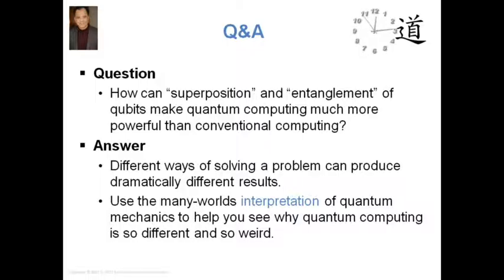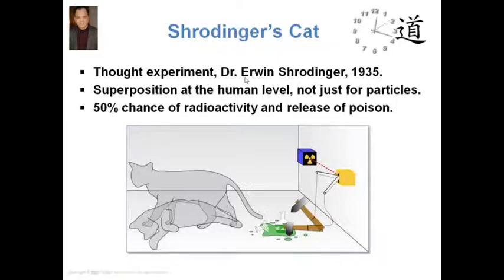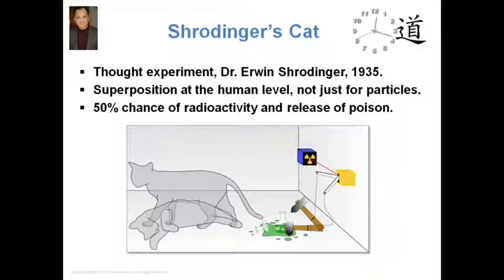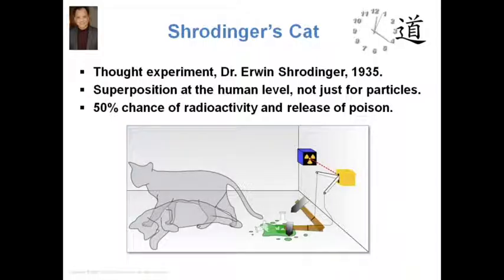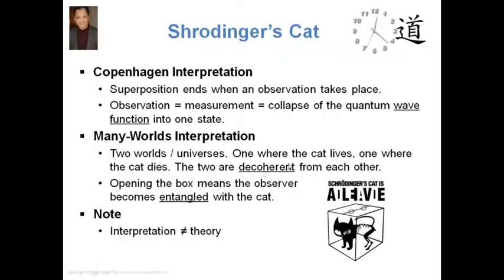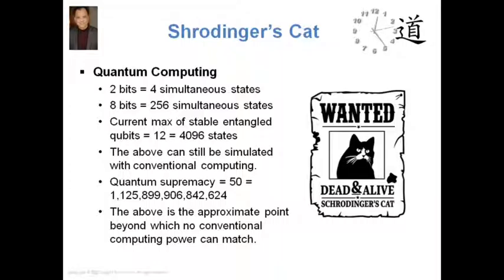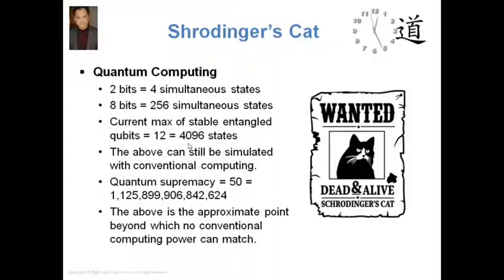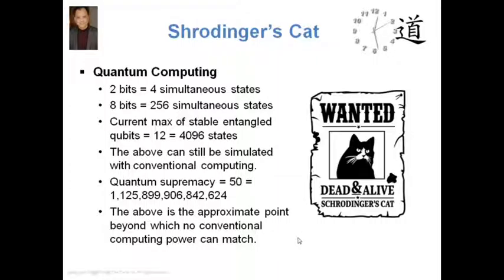Does Tao offer insights on quantum computing? Part 2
In the Tao Talk meetings Derek Lin often addresses questions posed to him from our group. This week Derek answers a question on whether or not Tao philosophy provides insights into the concept of quantum computing.

References in this video range from “superposition” and “entanglement” of qubits, interpretation vs theory, Shrodinger’s Cat, "simultaneous states", and Quantum supremacy.

Tao Te Ching / Dao De Jing
Lao Tzu / Lao Zi